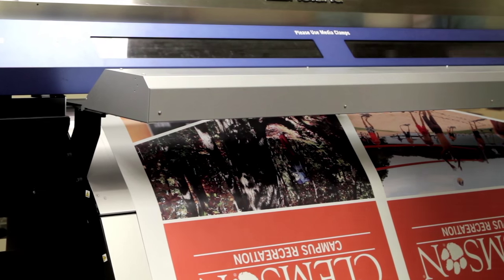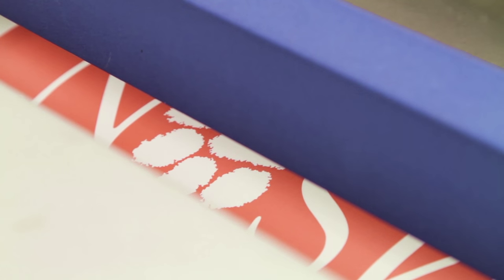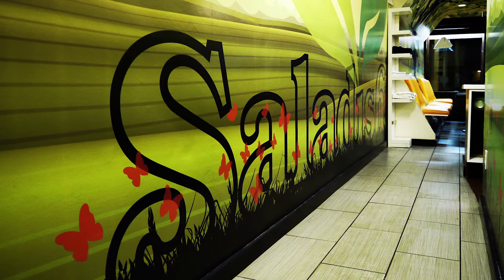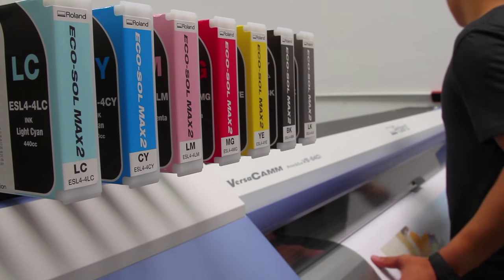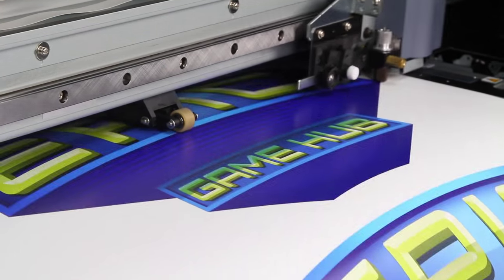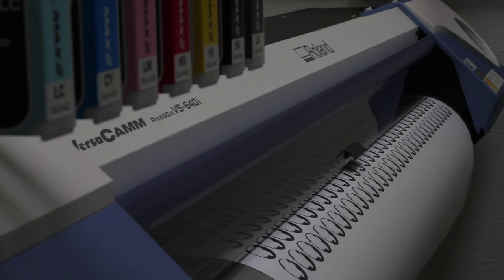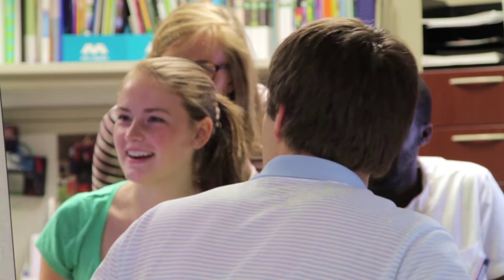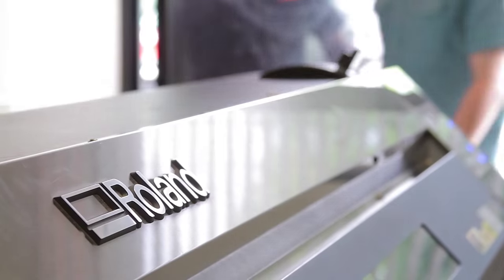Why We Chose Roland as our Inkjet Printer Provider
Leading sign and graphics businesses, Clemson Campus Banner & Design, Iconography Studios, and Gamut Media explain why they use Roland machinery to achieve company success, and how the Roland brand has made printing easier and more reliable.